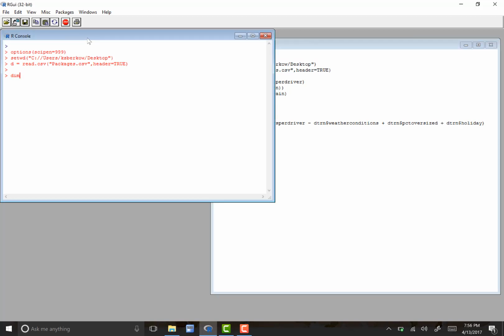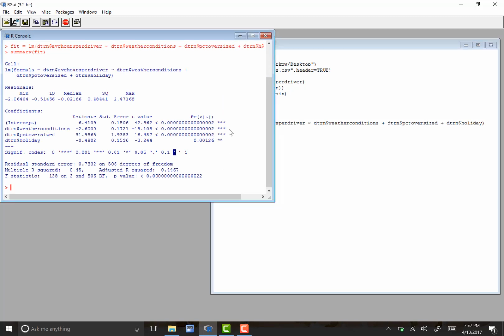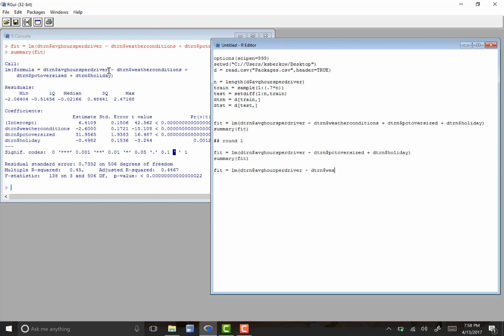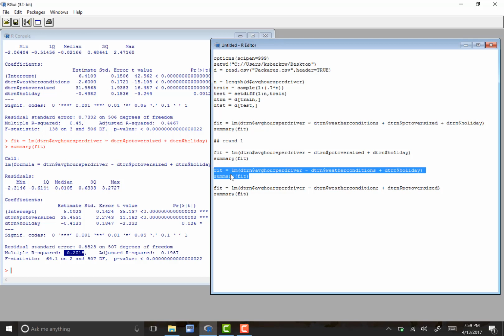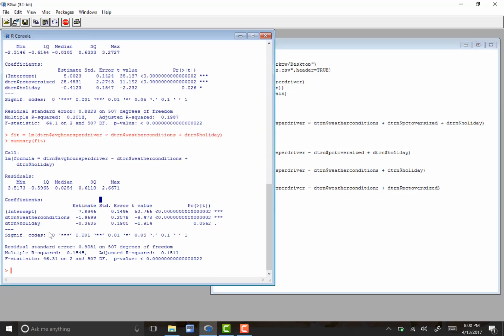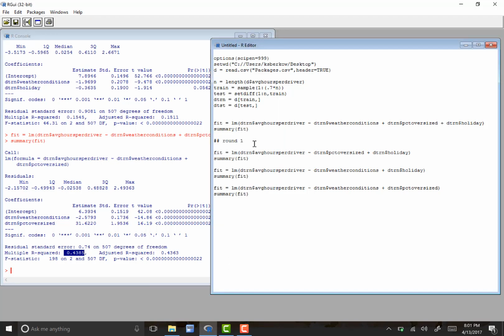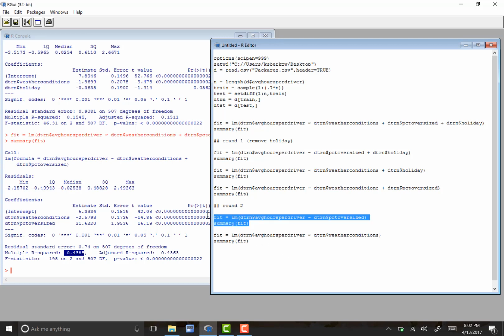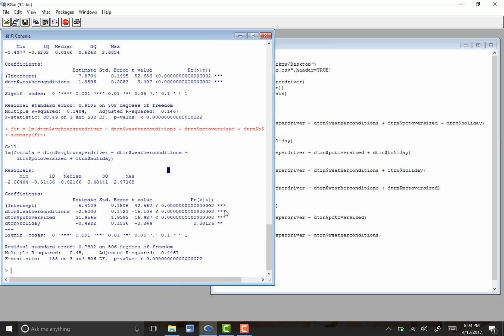Variable Selection Backward Stepwise Example